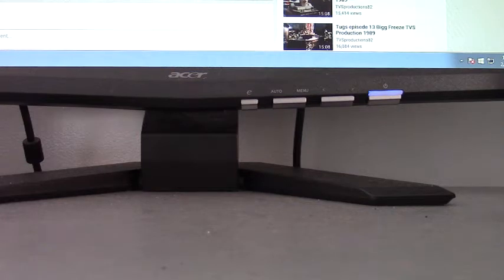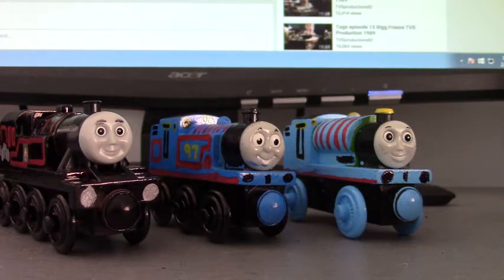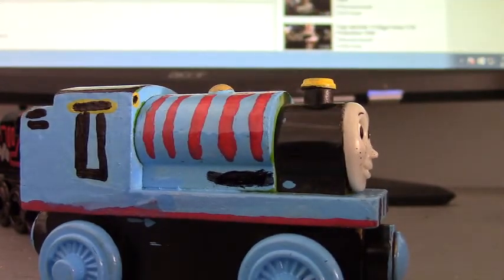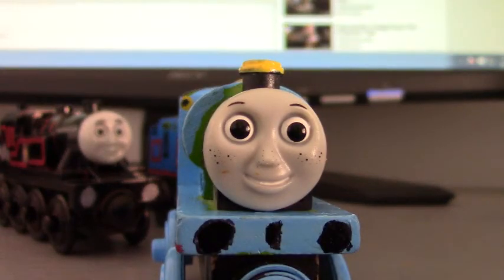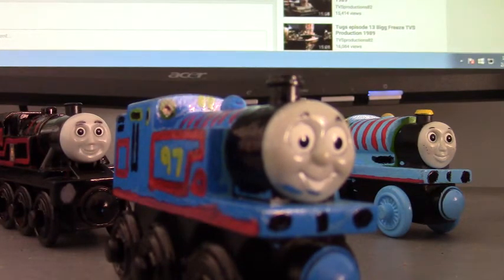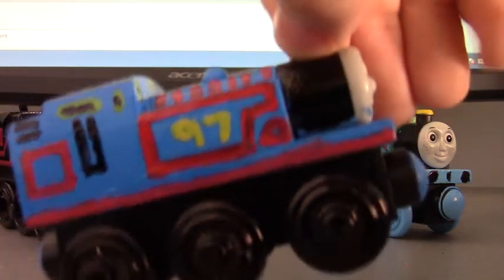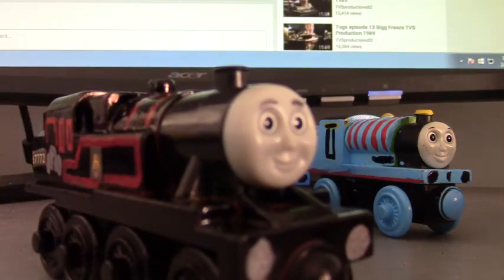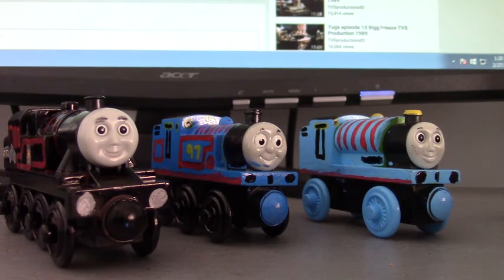Custom Models Showcase #6 'Liz, Dom, & Thomas'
A Triple Review!

I made three custom models for three youtubers on Youtube, who make
awosome vidoes.

Dedicated to Lizproductions5784, TankEngine97, and TK Productions.